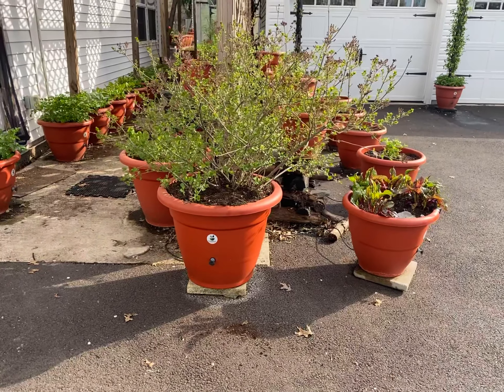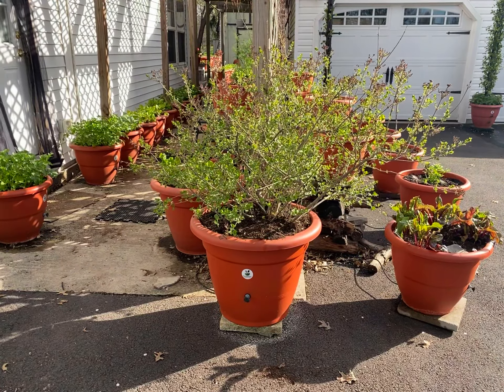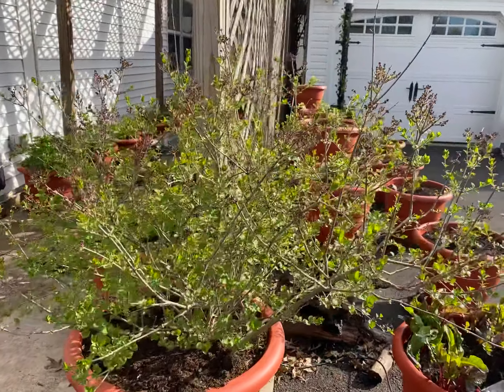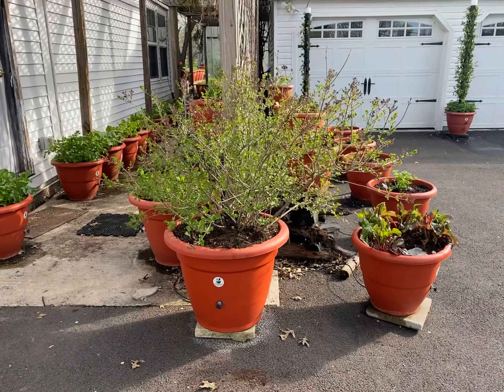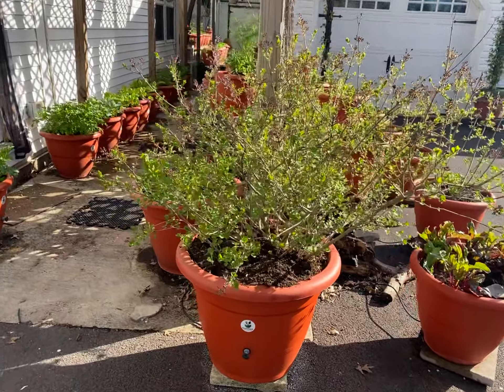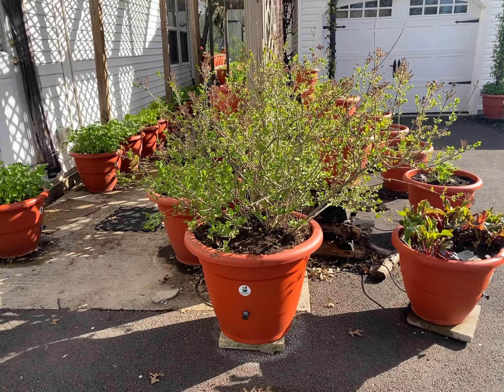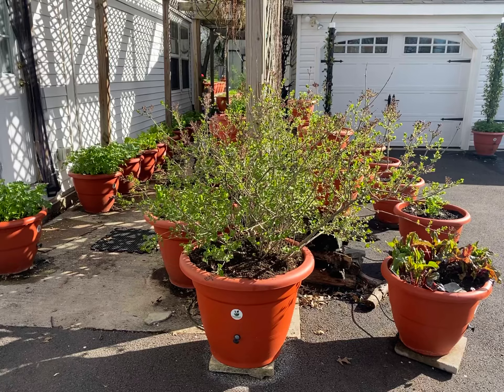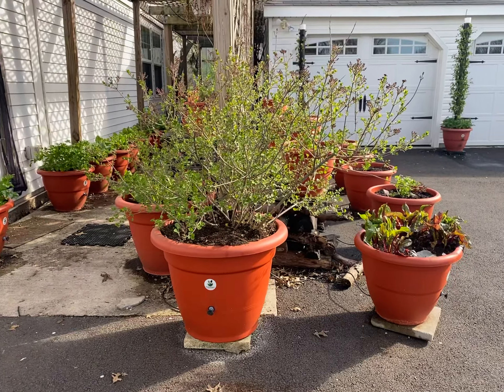Lilac - fragrance is amazing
The fragrance travels far